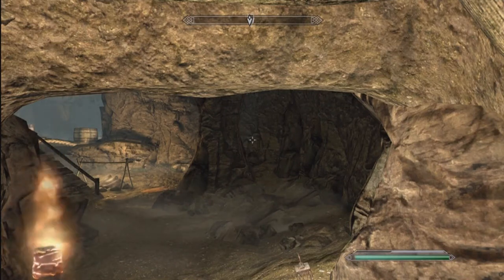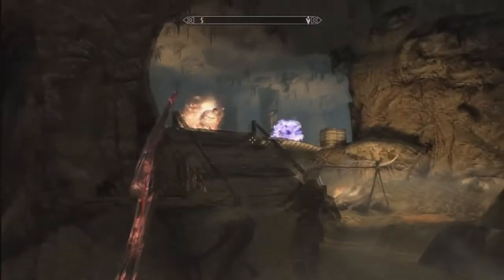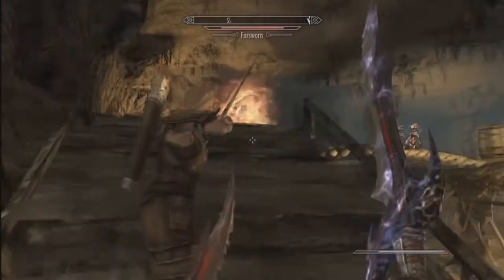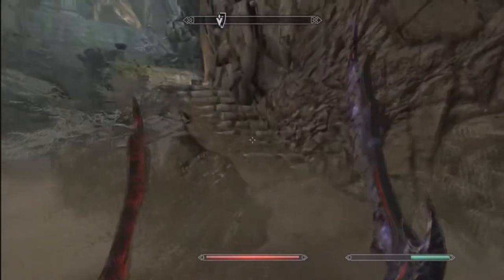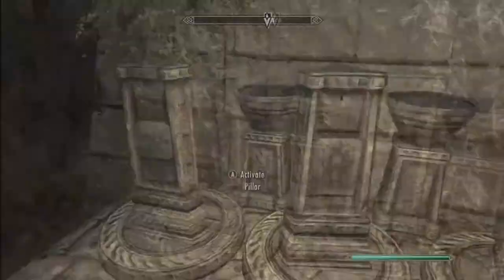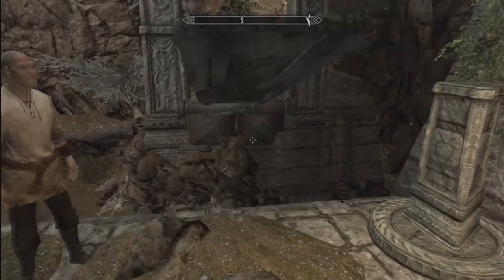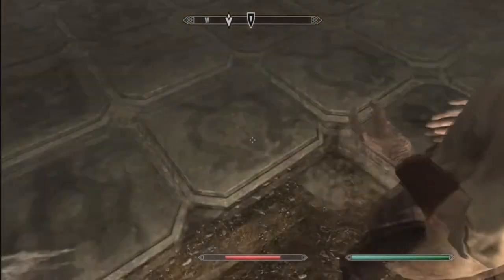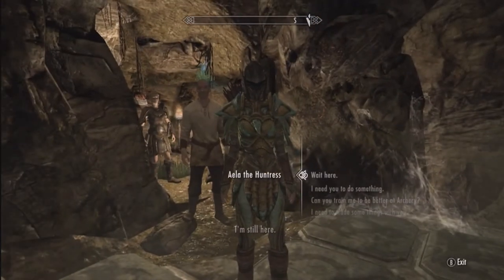Skyrim: Alduins Wall | Sky Haven Temple Puzzle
Here i show how to get past the two puzzles to enter the Sky Haven Temple!